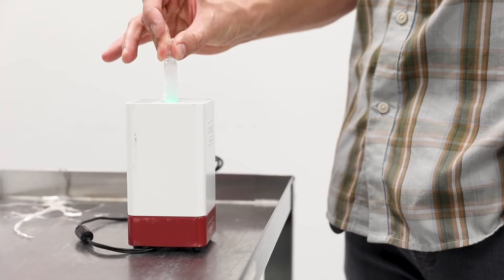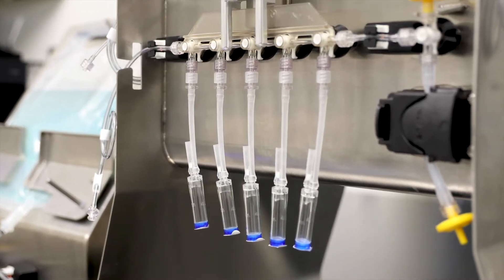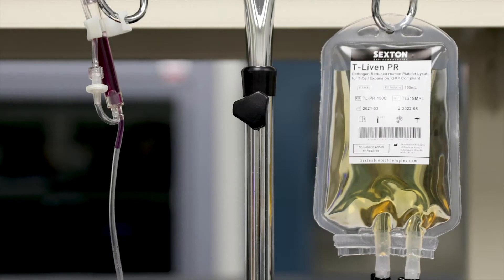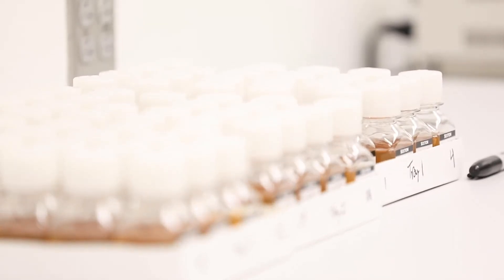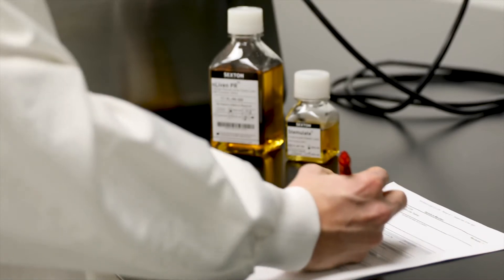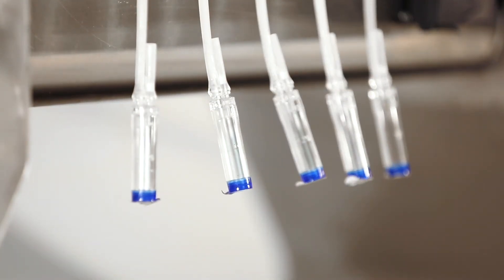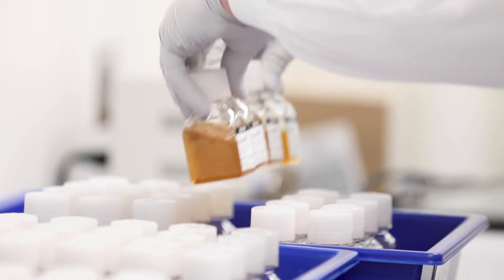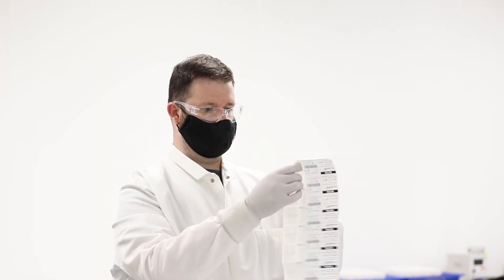Sexton Biotechnologies: Building Tools for Tomorrow's Therapies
Sexton Biotechnologies is now a part of BioLife Solutions.